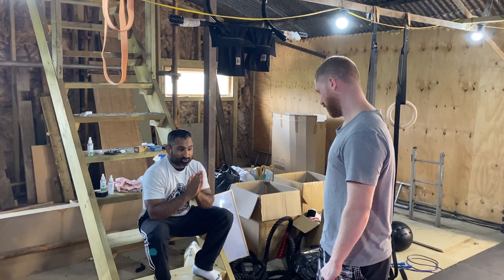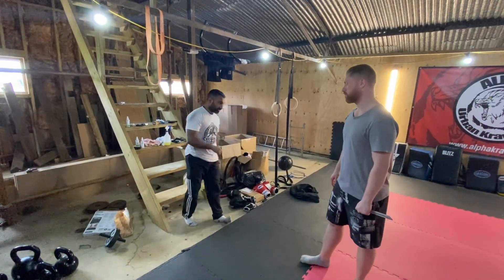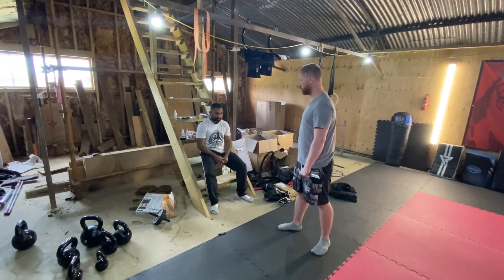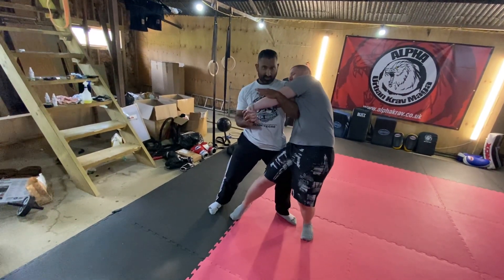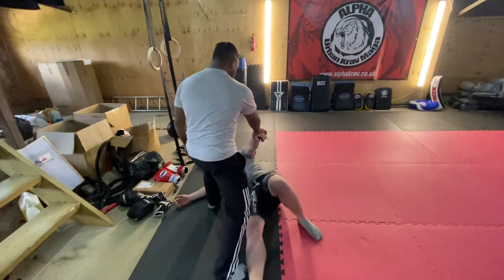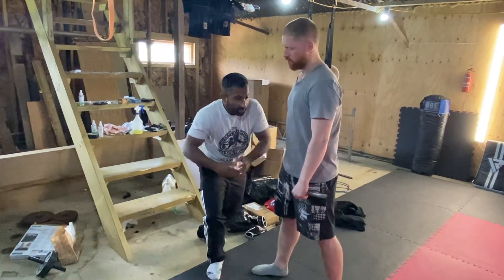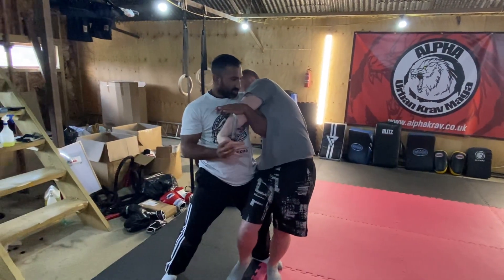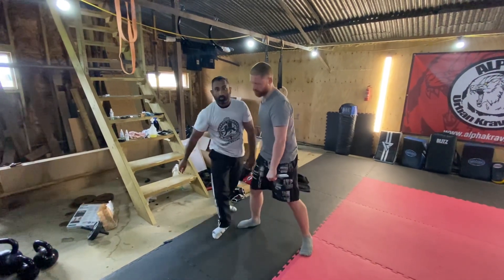How to defend a bottle threat on the tube